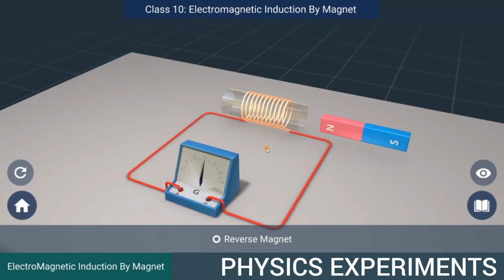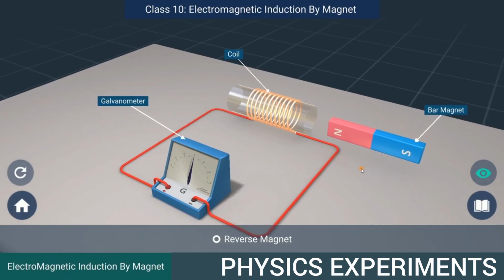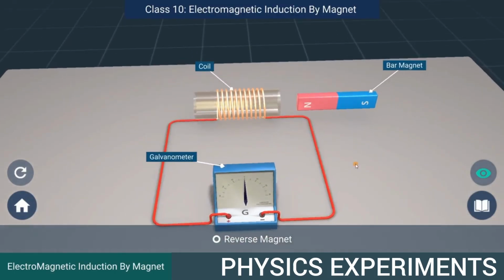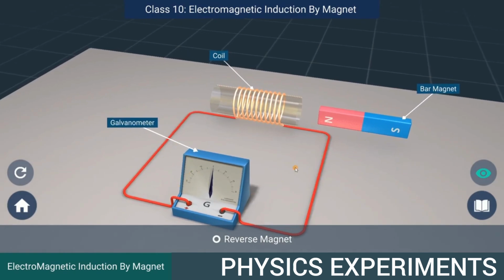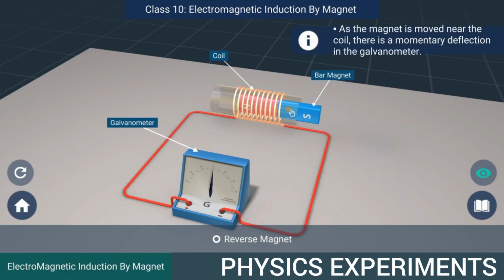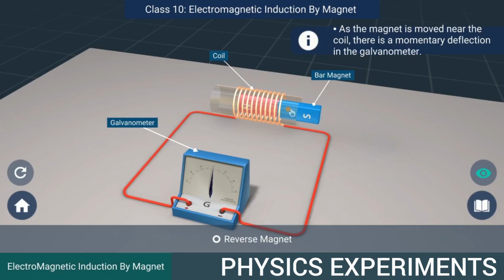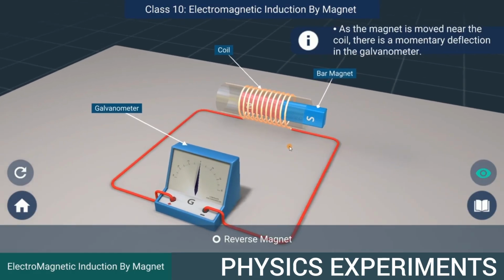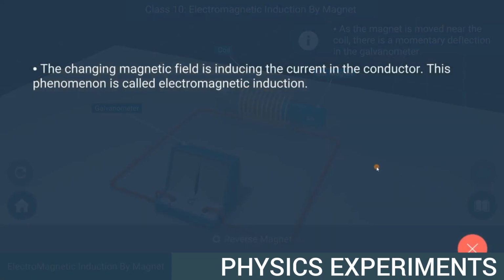Electromagnetic Induction by Magnet | Experimental Demonstration | Virtual Lab | Class 10 Science.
Welcome to Physics Mestru! In this powerful virtual lab simulation, experience the experimental demonstration of electromagnetic induction using a magnet and a coil — a crucial topic from the Magnetic Effects of Electric Current chapter in Class 10 Science (CBSE/ICSE/Karnataka State Board).

Understand how electric current is generated in a coil when a magnet is moved relative to it, and explore the principle behind electric generators. Learn the concept of induced current, magnetic flux, and Faraday's Laws of Electromagnetic Induction through a real-time, interactive experiment.

📌 What you’ll learn in this video:
✔️ How current is induced in a coil using a magnet
✔️ Factors affecting the magnitude of induced current
✔️ Application in electric generators and transformers
✔️ Viva questions and board exam preparation tips

✅ Perfect for:
✔️ Class 10 students (CBSE, ICSE, Karnataka State Board)
✔️ Science teachers using visual aids for explanation
✔️ Students preparing for board exams and practicals
✔️ Learners who prefer simulation-based understanding

Electromagnetic induction class 10, magnet and coil experiment, induced current virtual lab, Physics Mestru, CBSE class 10 magnetic effects, ICSE electromagnetic induction demo, class 10 science practical's, Faraday’s law class 10, electricity and magnetism